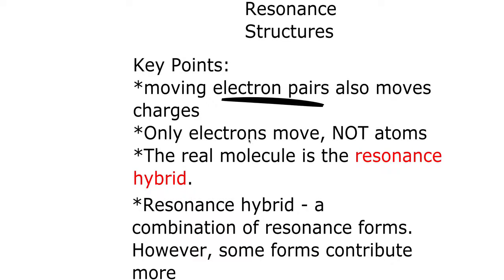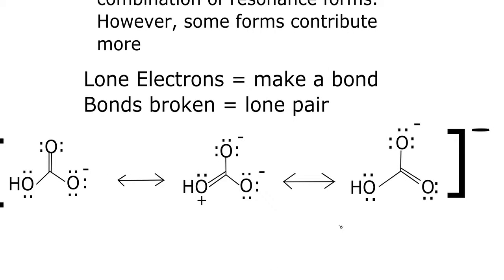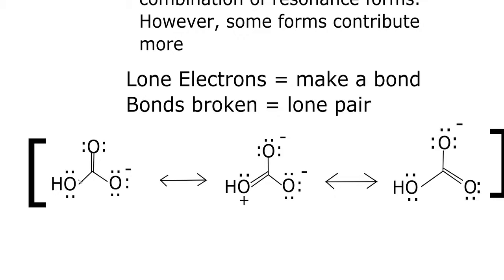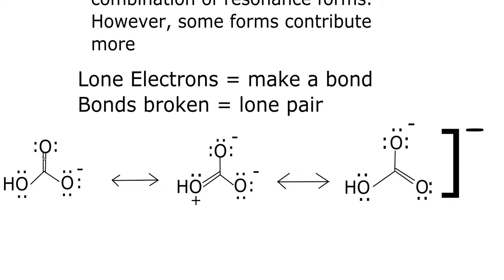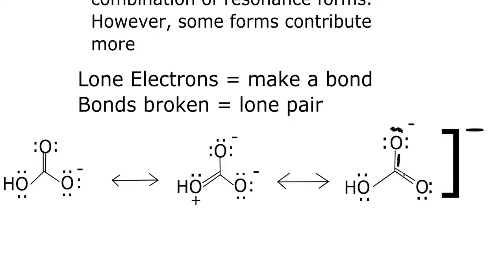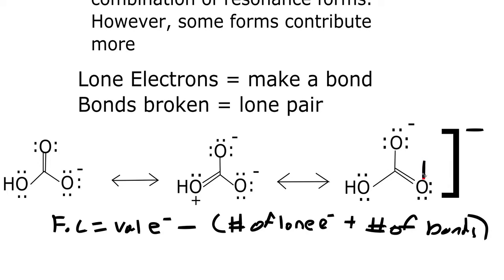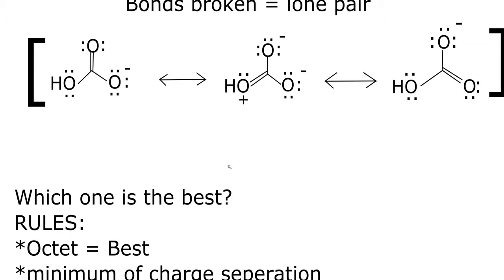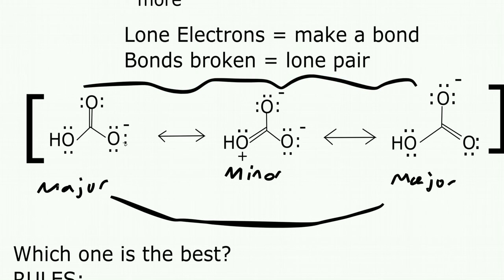Resonance Structures MADE EASY